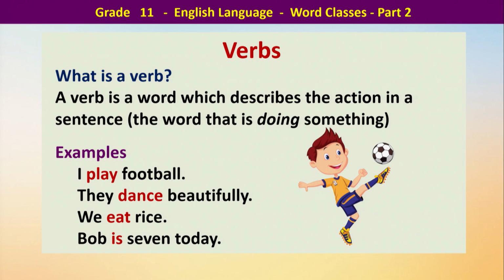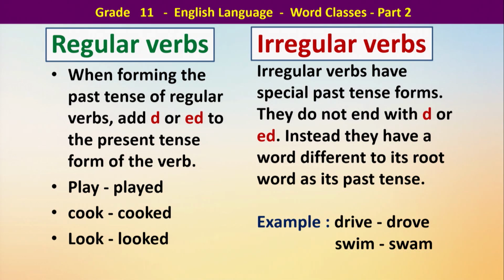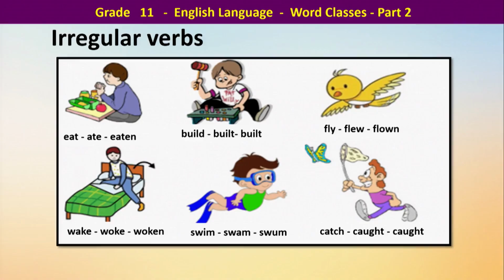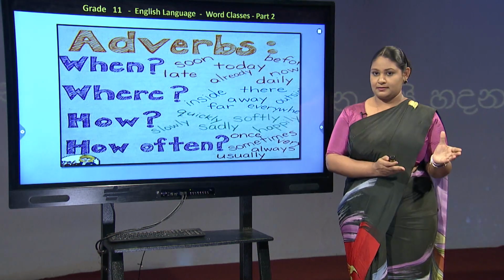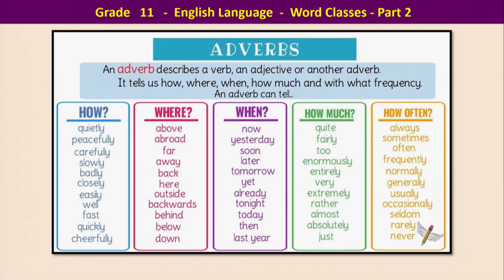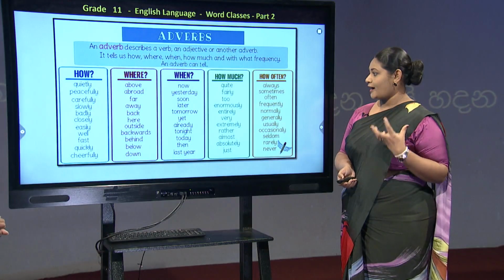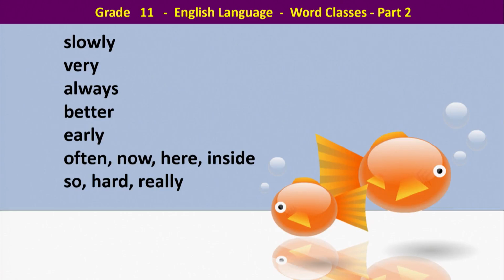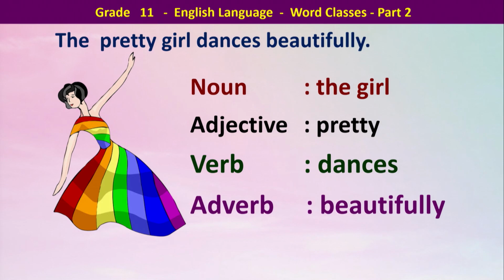Word Classes | English | Grade 11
2nd Term
Competency -
• 4 Building up vocabulary using words appropriately and accurately to convey precise meaning
Competency Level -
• 4.7 Uses nouns, verbs, adjectives and adverbs appropriately